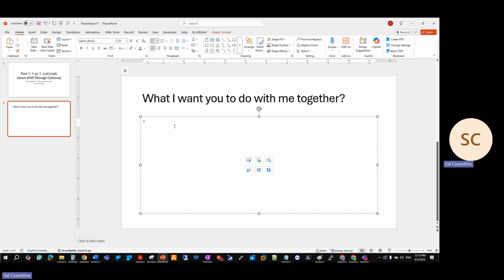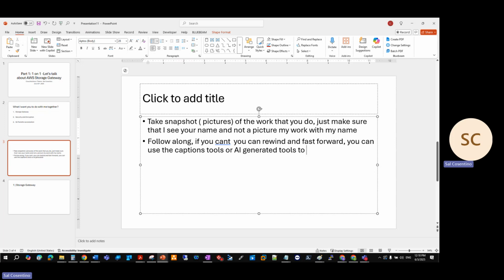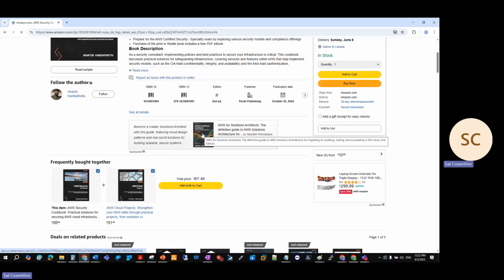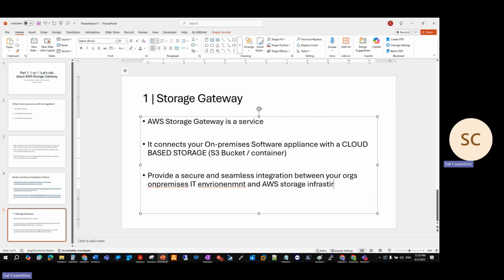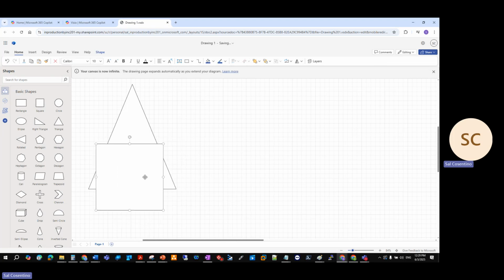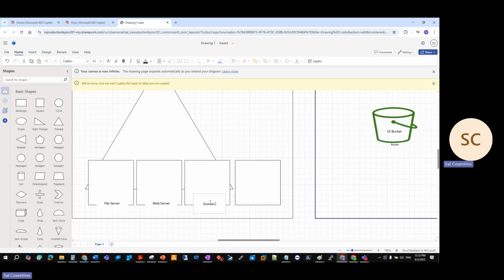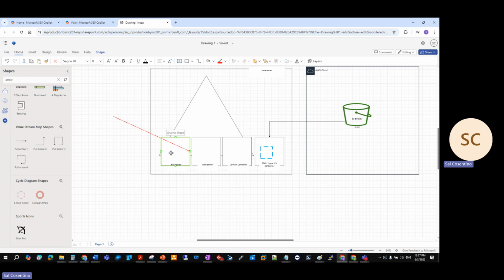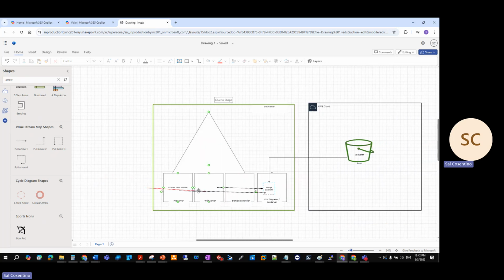Part 1 - 1 on 1 - Lets talk about AWS Storage Gateway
LIVE and ON DEMAND 1:30 pm EST (30 minutes) - for 5 Thumbs up i ll  create another video or release Part 2

Anyone who is interested in Learning the full course, Live instructor-led training available on joining a live class Contact or Email at …